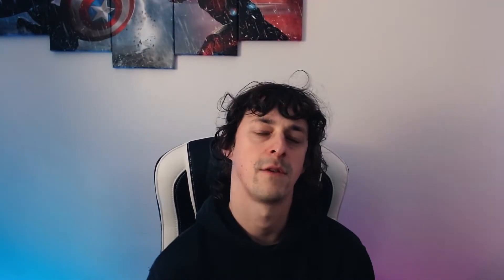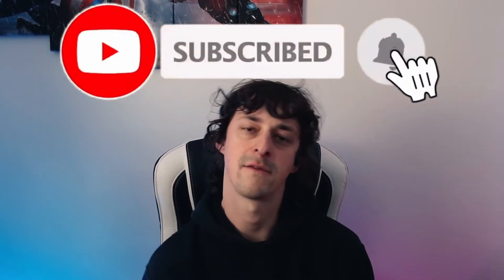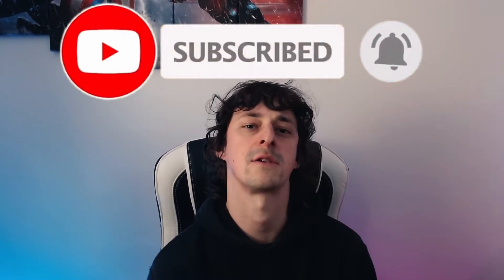THE FREE DAMAGE BUFF that no one is talking about: Makes Ace even better!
In this Destiny 2 short we cover something that I have not seen any one else cover. There is a free damage buff available in the Crucible without getting a kill or without a particular mod required!